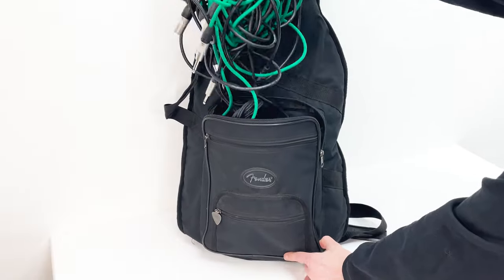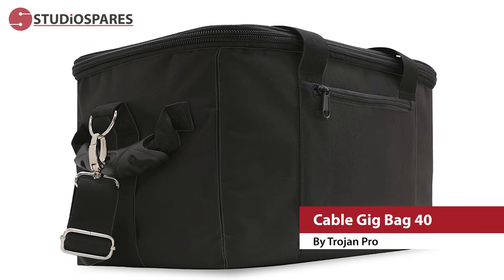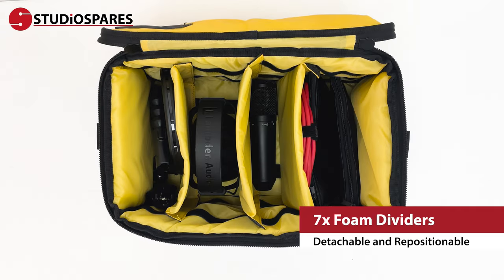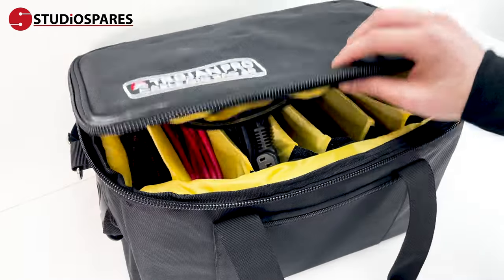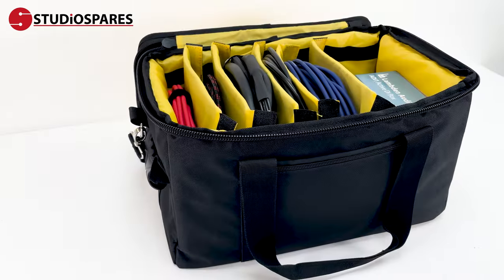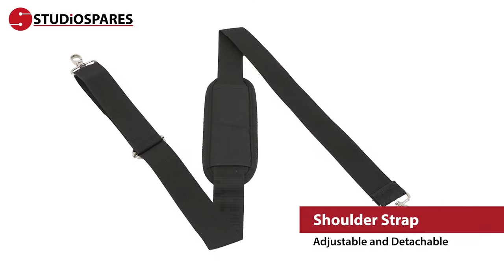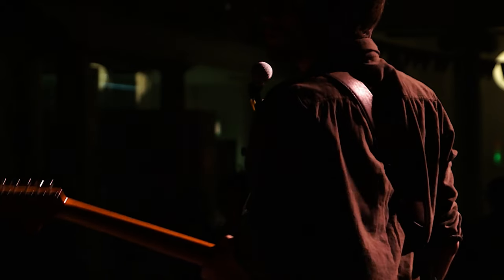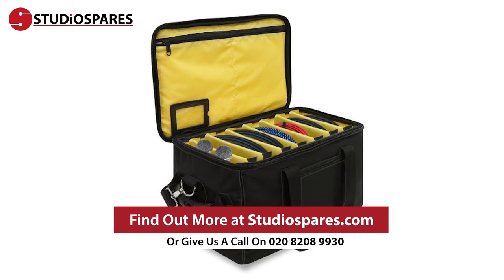Cable Gig Bag 40 by Trojan Pro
The all-in-one solution for your cables and small equipment

Are you tired of getting to your gig and finding all your cables and equipment in a mess? This takes time away from what you should be doing instead.

The Cable Gig Bag 40 by Trojan Pro is the best accessory for the modern gigging musician. Designed for the ultimate combination of style, protection, and functionality, this bag is perfect for musicians, producers, engineers, road crew, and techies. Great for touring and gigging, but also for storing your cables and small equipment at home and in the studio.

Find out more about the Cable Gig Bag 40 by Trojan Pro

0:00 - 0:16 Intro
0:16 - 0:25 Cable Gig Bag 40
0:25 - 0:36 Room For Cables and Gear
0:36 - 0:54 Foam Dividers
0:54 - 1:08 Additional zip-up pouches
1:08 - 1:18 Light-Weight and Sturdy
1:18 - 1:24 Home and Studio Storage
1:24 - 1:39  Handles, Straps and Portability
1:39 - 1:53 Visibility
1:53 - 2:34 Outro